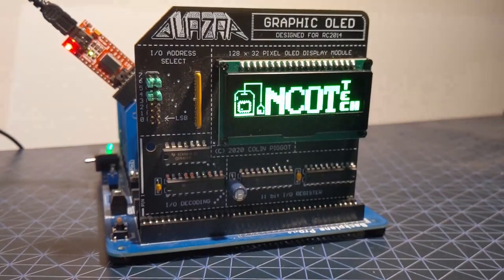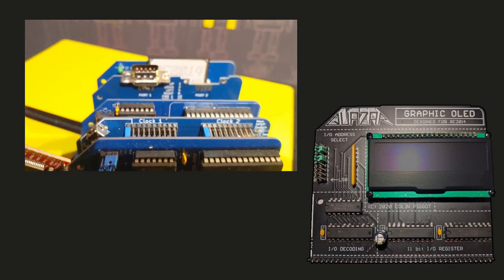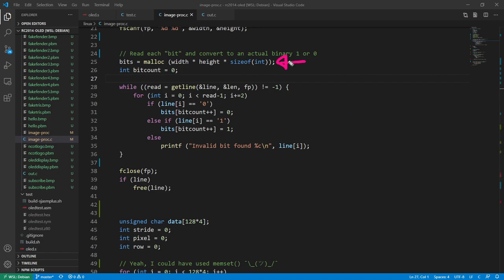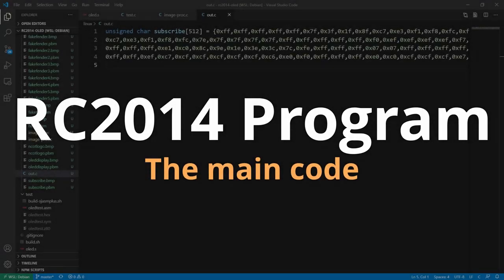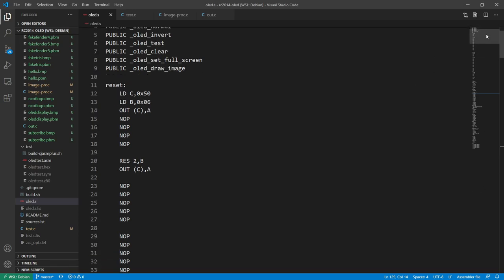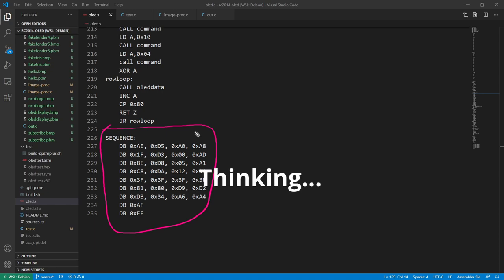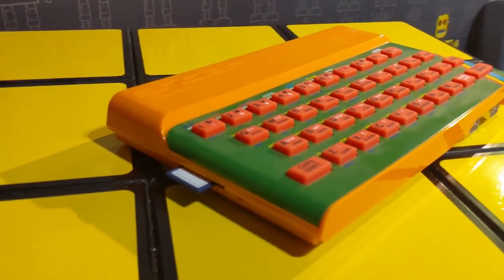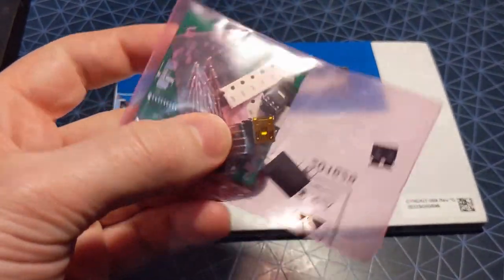Quazar Graphic OLED - Retro Programming in C and Z80 Assembly on the RC2014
One of the main limits with most Z80 based computers is their lack of any video output. Most video output comes
in the form of ASCII text sent to a serial console. This is fine if you like text based software or are running
an operating system like CP/M. It's a bit limiting if you want to do more graphical things.

I found the Quazar Graphic OLED Display, a plug in board for the RC2014 Z80 computer with a small 128x32 pixel OLED display on it.
By using a fairly straight forward set of z80 assembly routines it's possible to send image data to the screen.

In this video I go through the code and how the screen works. I use a mixture of Z80 assembly and C code with the Z88DK z80 compiler.

Title: Quazar Graphic OLED - Retro programming in C and Z80 Assembly.

-- Chapters --
0:00 - Intro
0:34 - Creating Images
1:45 - Editors and Compilers
2:29 - Hardware, how it works
4:25 - Converting graphics to C
7:53 - Main RC2014 code
13:33 - How to link Z80 and C together
17:15 - Next video